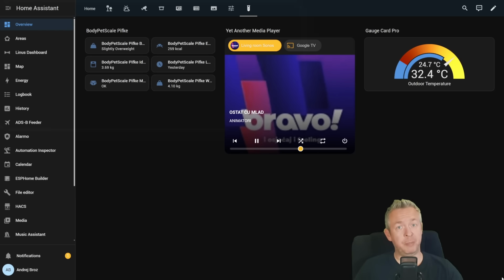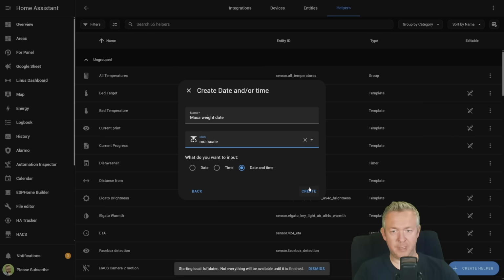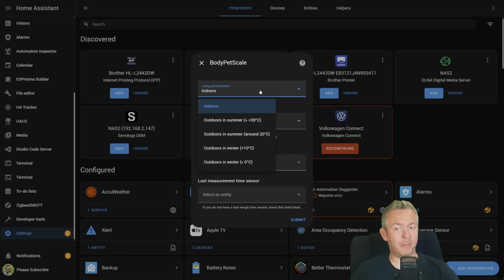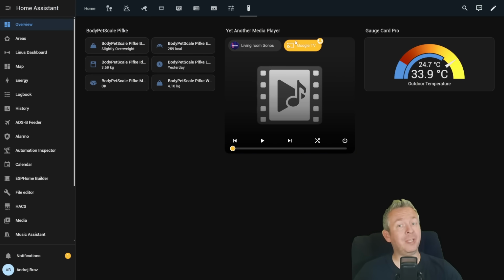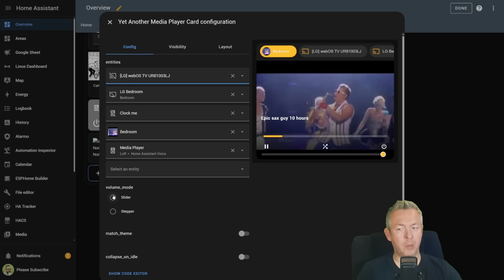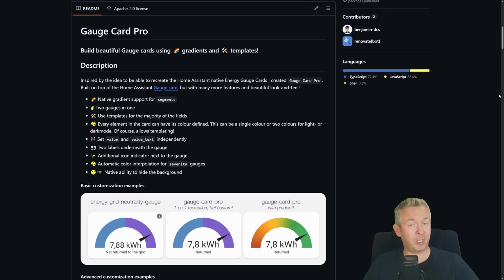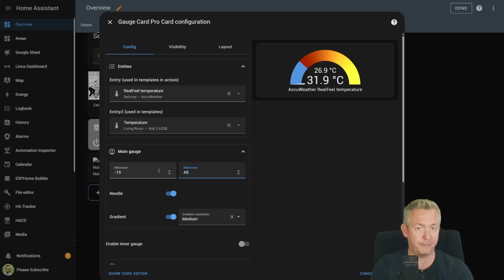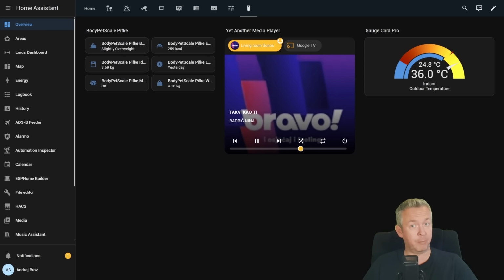I Tried 3 New HACS Add-ons… and They Blew Me Away! 💥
🚨 NEW HACS ALERT!
In this video, I’m diving into 3 brand new Home Assistant Community Store (HACS) components that might just blow your socks off (smart socks not required… yet).

🧔🏻‍♂️ Whether you're leveling up your dashboard with stylish gauges, upgrading your media player experience, or even tracking your pet’s weight (yes, seriously!) — these integrations are worth checking out.

🔧 I’ll show you:
* What each component does
* How to install and set them up
* Key features from their documentation
* And how to configure them like a pro

⚡ Components covered:
* BodyPetScale – Track pet weight like a health-conscious cat parent
* Yet Another Media Player – Give your media controls a modern makeover
* Gauge Card Pro – Gorgeous animated gauges for your Lovelace dashboard

00:00 - Intro
00:48 - Body Pet Scale integration
05:45 - Yet Another Media Player
09:16 - Gauge Card Pro
13:27 - Final thoughts

Have fun!
Bearded Tinker
👕☕Awesome merchandise? Sure - here it is!